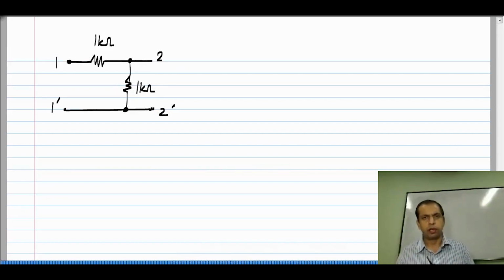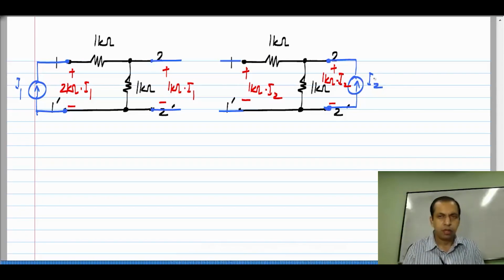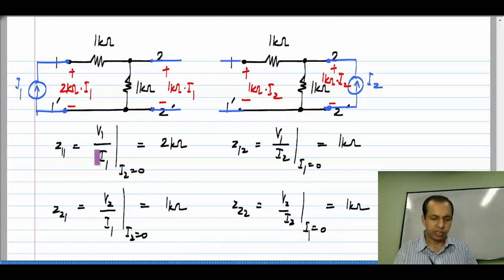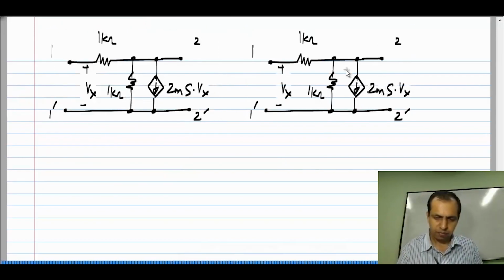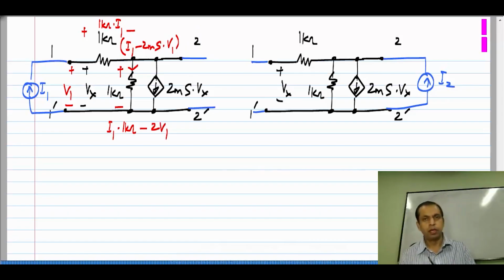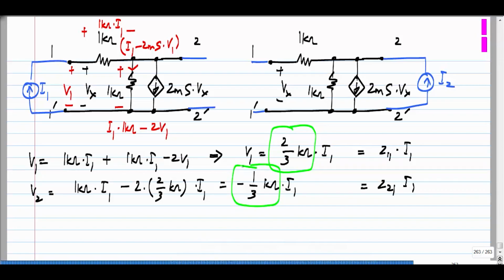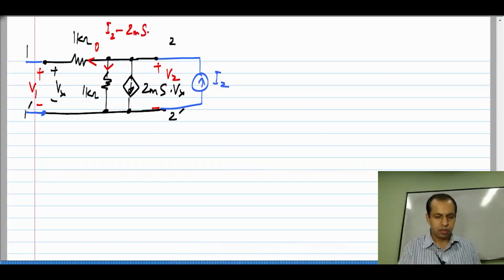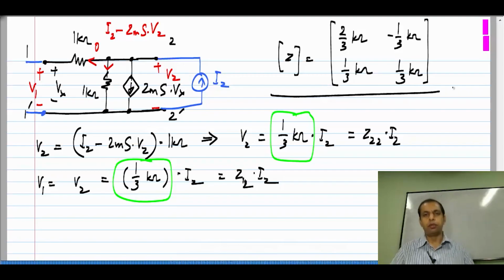Z PARAMETERS: EXAMPLES